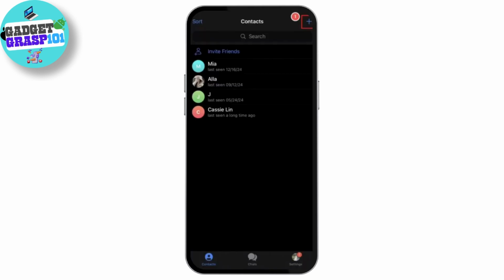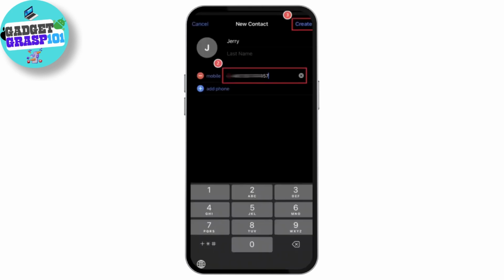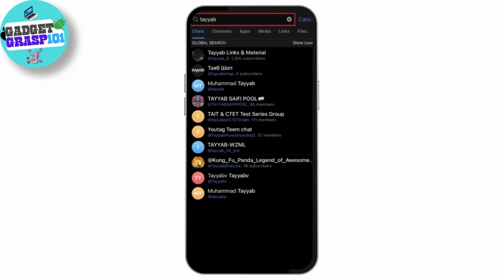How to Find Someone in Telegram with or without Phone Number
How to Find Someone in Telegram with or without Phone Number (2025)! Want to find a person on Telegram even if you don’t have their phone number? This video will guide you through the steps on how to find someone in Telegram with or without a phone number quickly and easily. Whether you're asking, "How do I find someone on Telegram without their number?" or need help navigating Telegram’s search features, this tutorial has you covered. Learn different methods to locate users and connect with them on Telegram. Watch now to see how you can find someone on Telegram today!

Timestamps:

00:00 How to Find Someone in Telegram with or without Phone Number
00:10 How Do I Find Someone on Telegram Without Their Number?